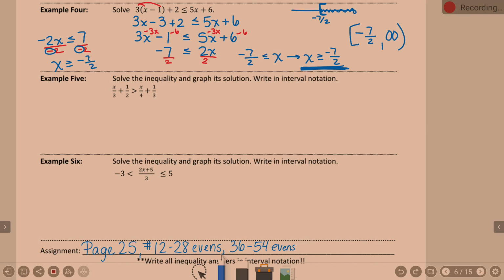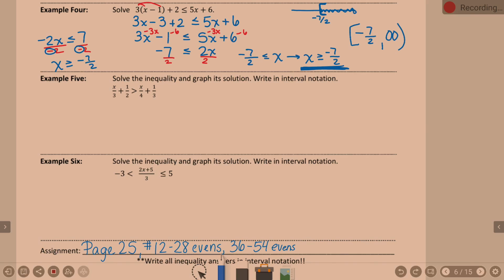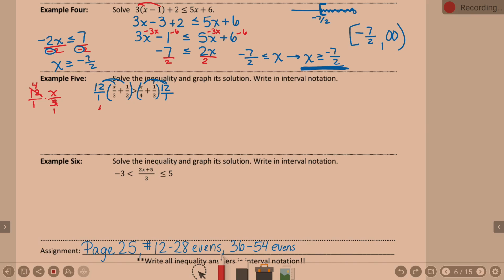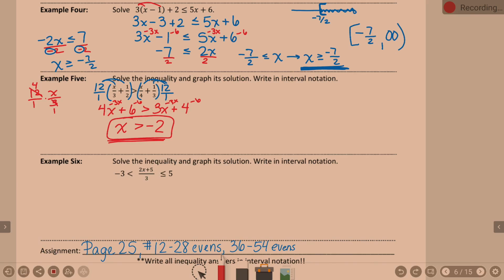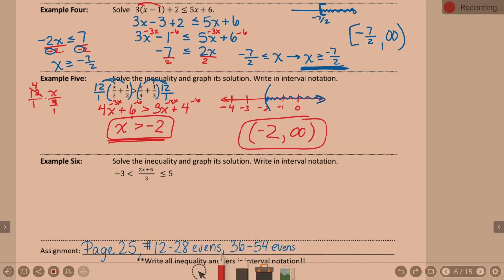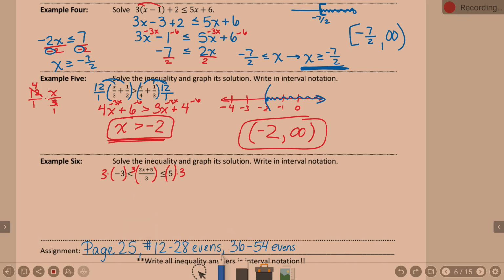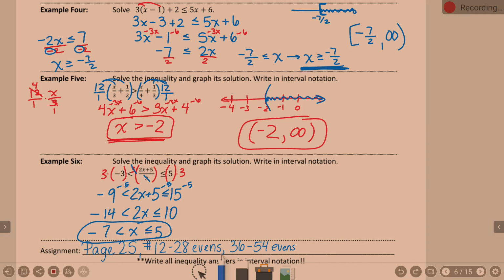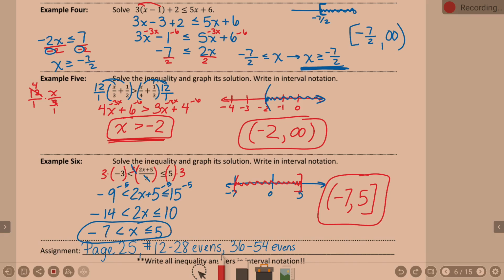PC Lesson P 3 Part 2